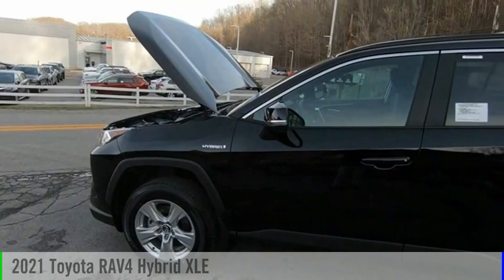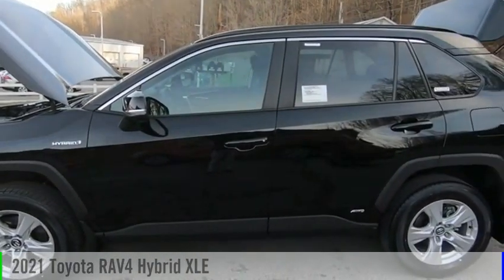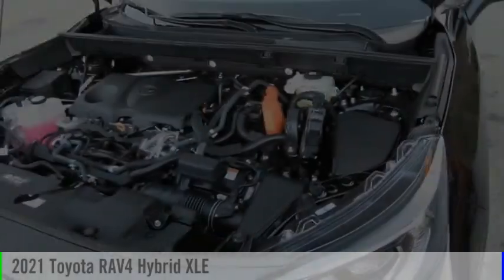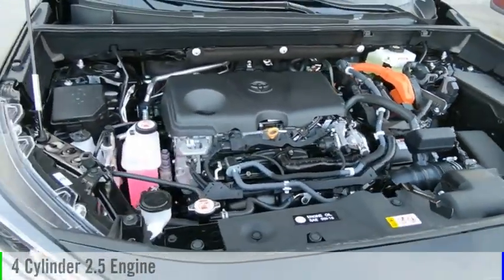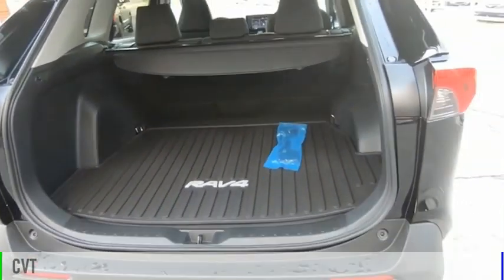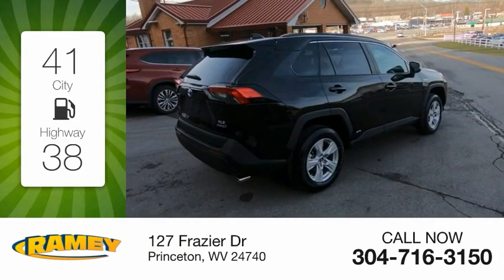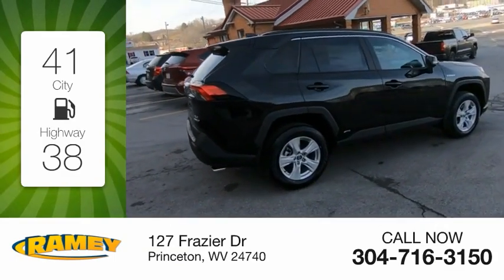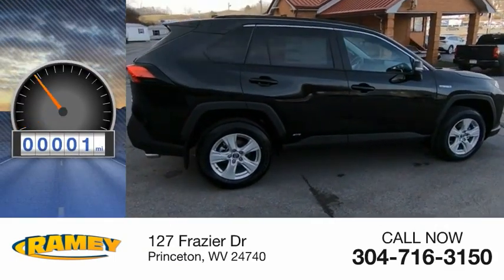2021 Toyota RAV4 Hybrid Princeton WV T-21580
2021 Toyota RAV4 Hybrid XLE

Ramey Motors
127 Frazier Dr

Factory MSRP: $32,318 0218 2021 Toyota RAV4 Hybrid XLE AWD eCVT 2.5L 4-Cylinder Liifetime State inspections for West Virginia and Virginia residents!.  41/38 City/Highway MPG   Your Deal. Your Way! Price includes: $750 - TMS Customer Cash - CAT. Exp. 01/04/2021